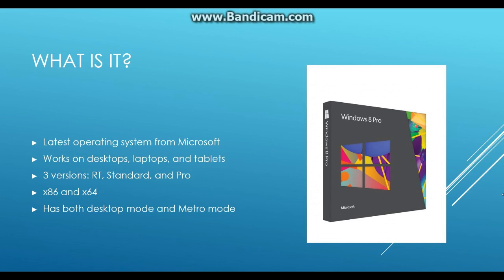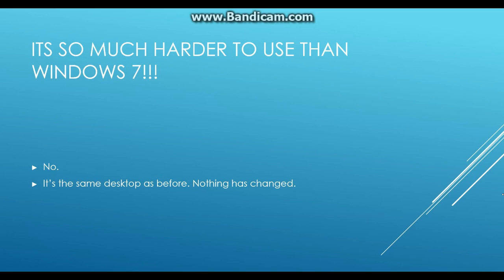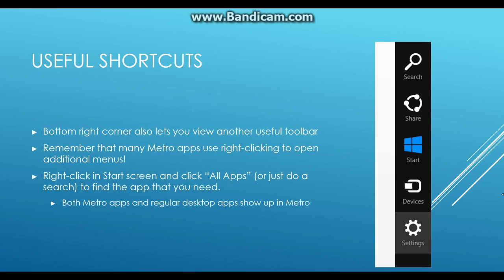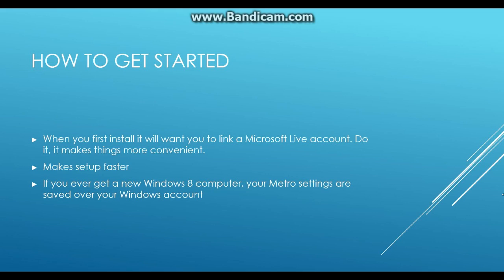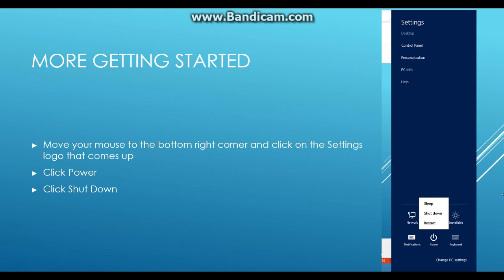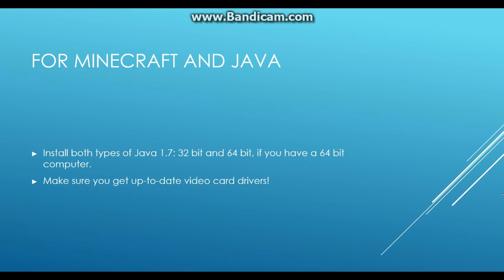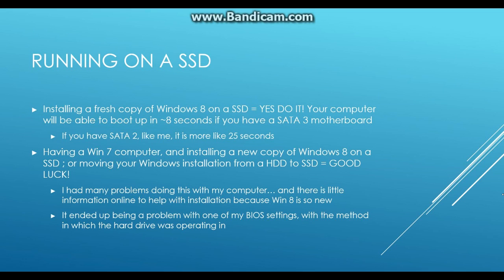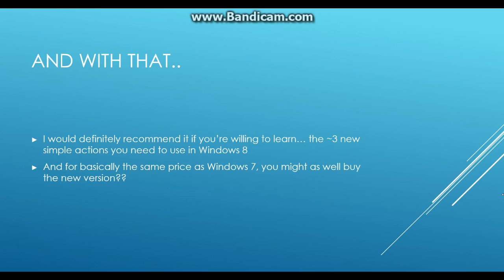Tech Tutorial: Windows 8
As of 2016, I fully recommend using Windows 10, or at the very least Windows 8.1. Windows 7 lacks native support for nearly ubiquitous modern hardware such as SSDs and USB 3.0 and there is really no reason left to hold on to it.

Windows 8 is not nearly as bad as some people have said it is. It's actually quite good in my opinion. I will describe some of the beginning steps to getting your Windows 8 installation up and running, and give you some helpful tips as to the new commands you can do in Windows 8, and how to make things more user friendly.